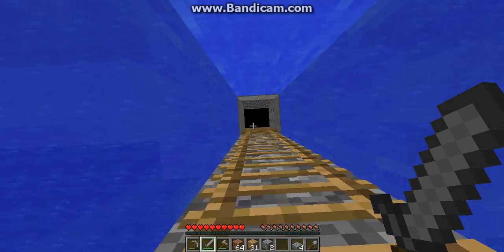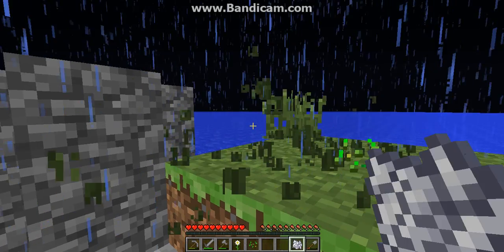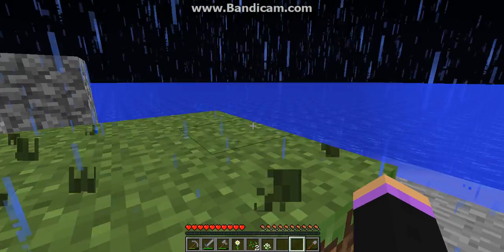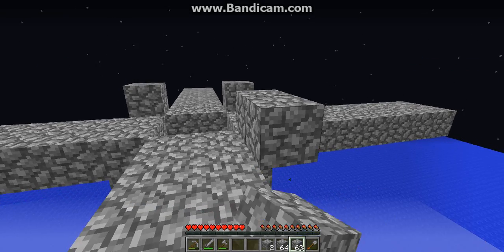Ocean Survival Ep.2 : Mob Trap!!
A second Episode already!! In this episode we go down to the bottom of the ocean! and finish our Mob spawner!! Still just getting the basics but we will get to better stuff!!